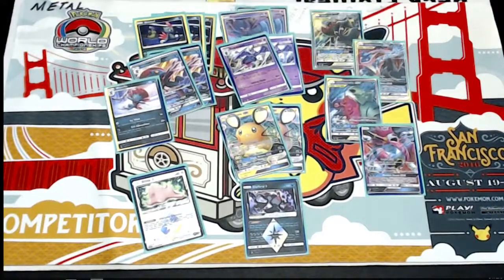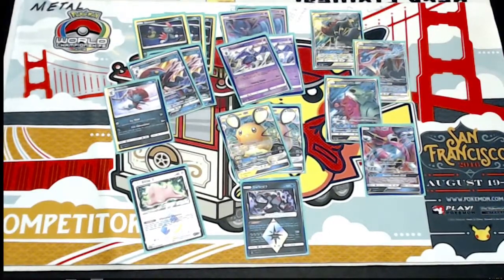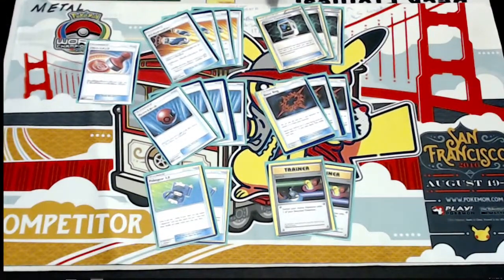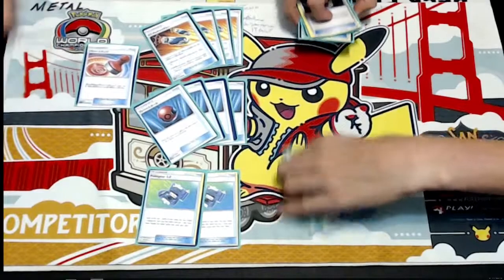Pokemon TCG Worlds Deck | Dark ToolBox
Zak Krekeler Worlds Dark Box Deck